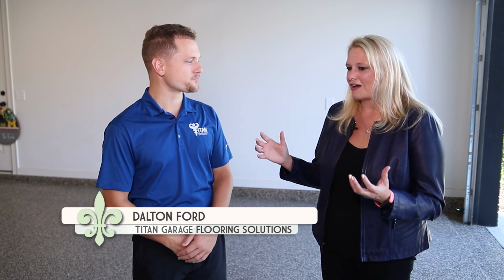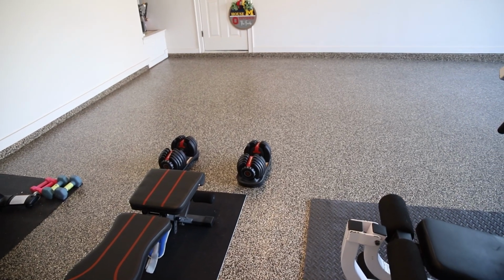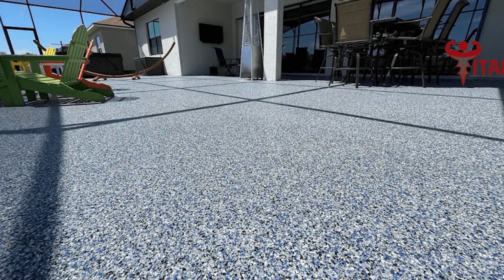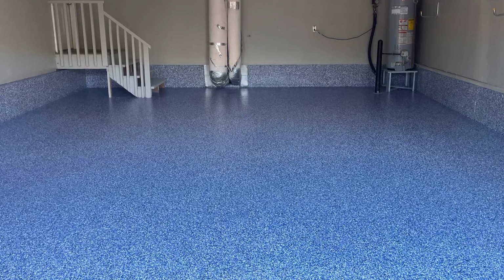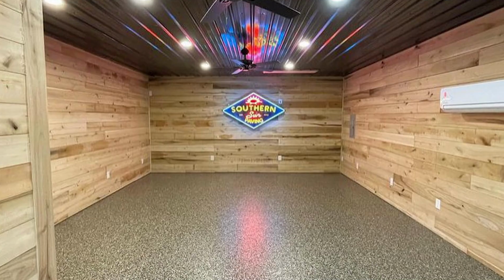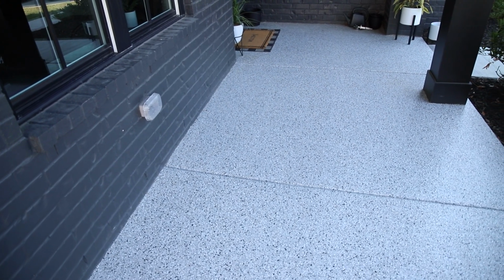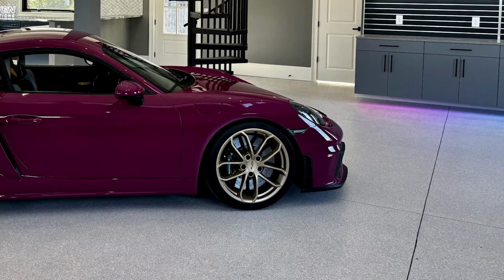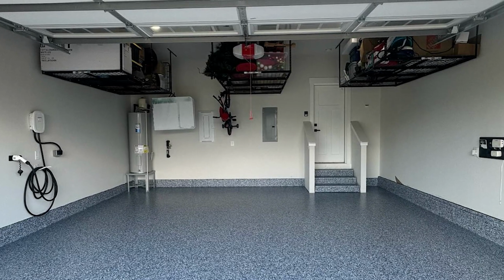Titan Garage Flooring Solutions on My Southern Home with Kimberly Greenwell®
Dalton Ford with Titan Garage Flooring Solutions talks to Kimberly about their high-tech flooring systems and the benefits they bring to homeowners on this segment of My Southern Home with Kimberly Greenwell®.